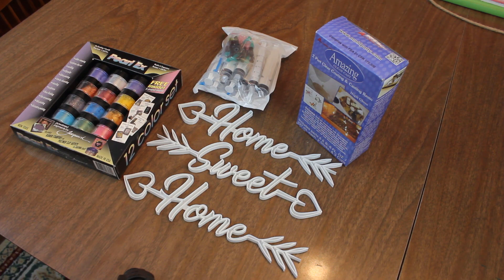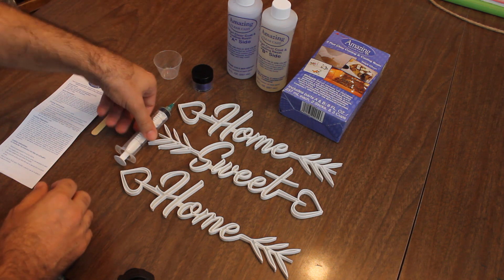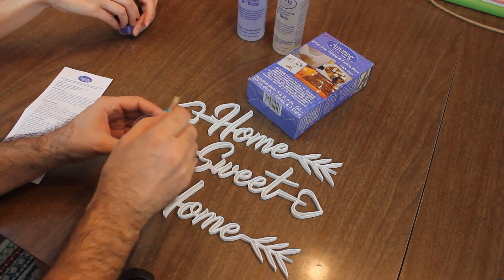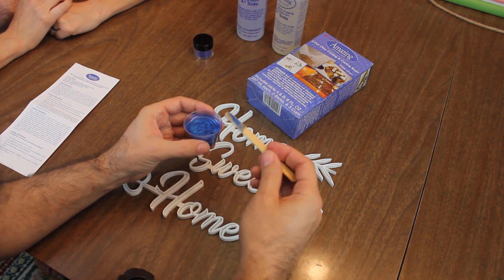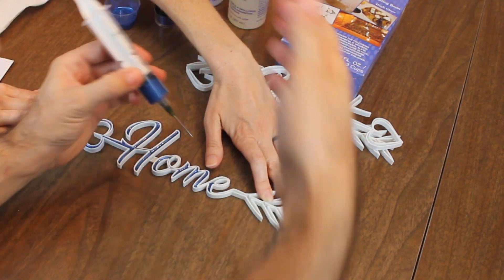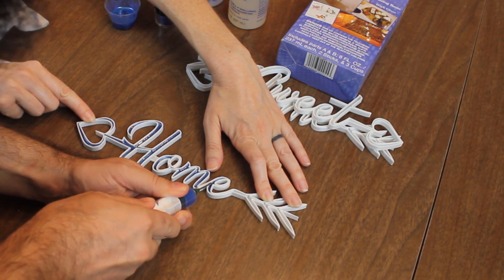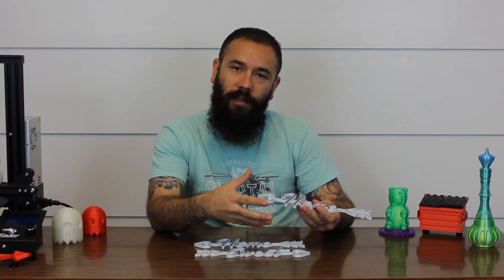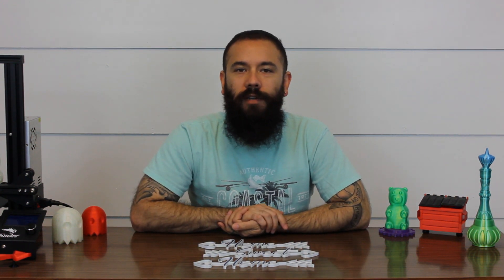3D Prints with Casting Resin Inlay! Alumilite and PLA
We try adding casting resin and pigment powder to a PLA print to give it a unique finish...and the results are awesome!

Alumilite Clear Cast
Momak syringe set